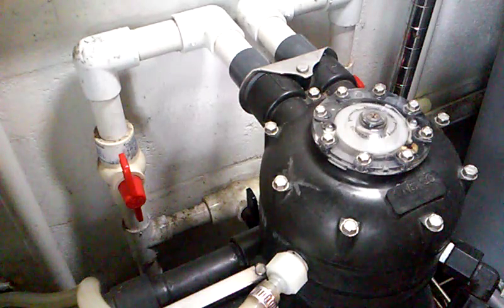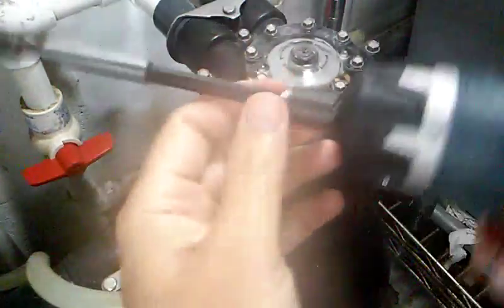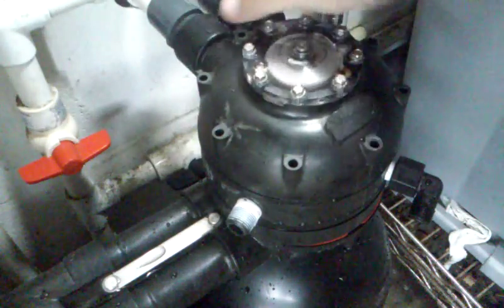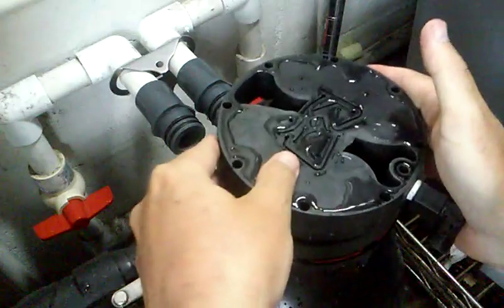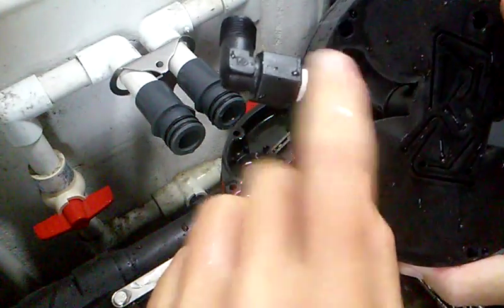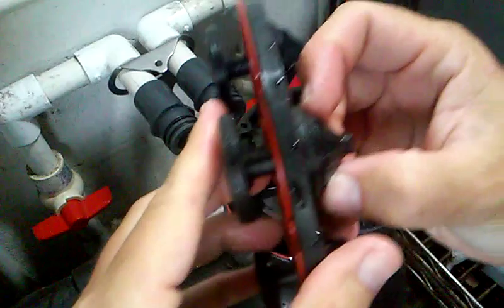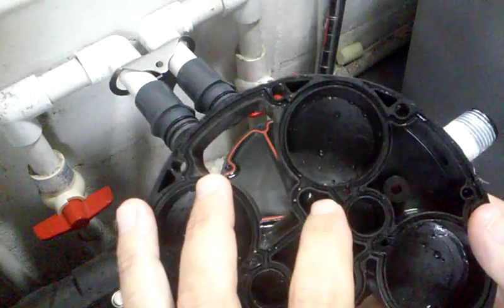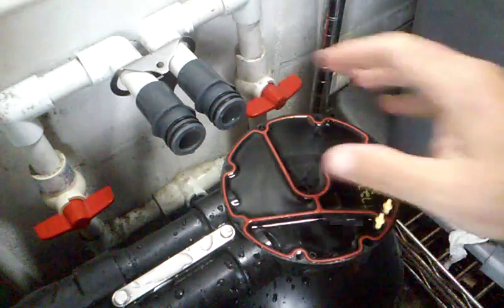Kinetico 51 - Control Valve Disassembly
Tear down of Control Value.  Discuss common trouble areas where flow can get restricted.